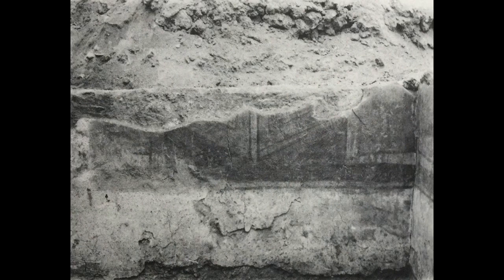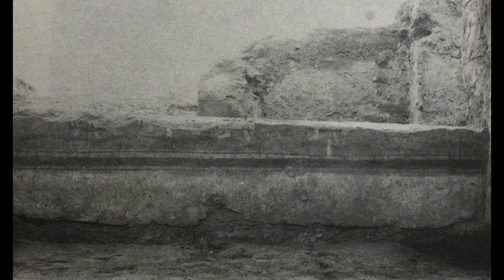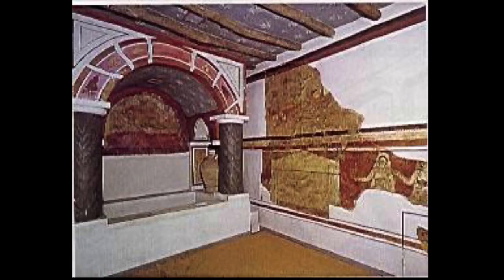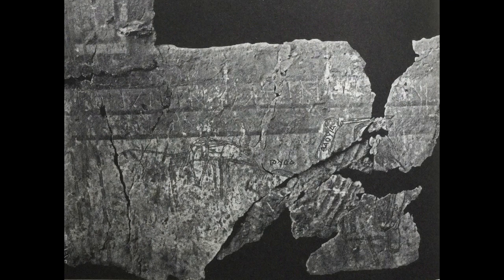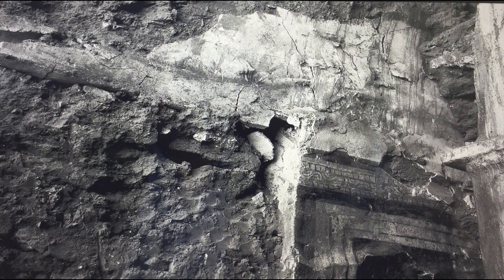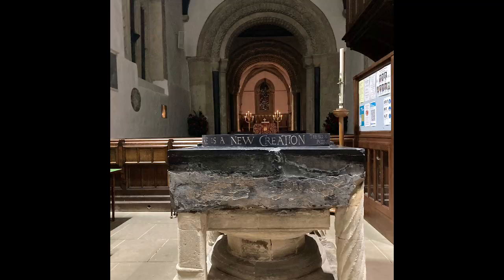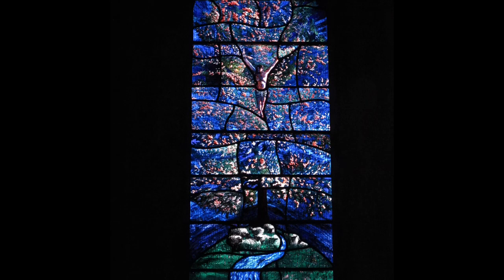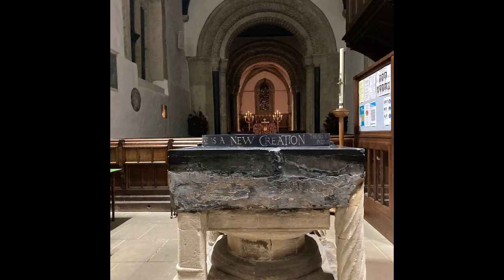The World’s Oldest Church/Seven Songs for Isseos 4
In the fourth of six films Roger Wagner, Professor Michael Peppard and Luke Walton discuss the house church at Dura Europos in Syria - the subject of Michael's book 'The World's Oldest Church', and the inspiration of Roger's poem 'Seven Songs for Isseos'
Signed copies of The Nearer You Stand are now available from the Roger Wagner
The World's Oldest Church is available on open access
For the information about Luke Walton and The Pitch